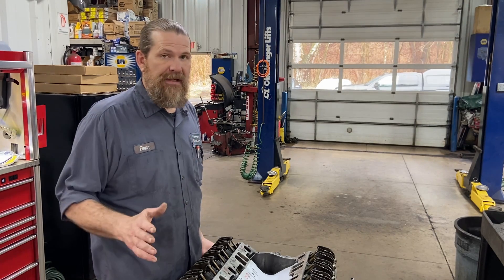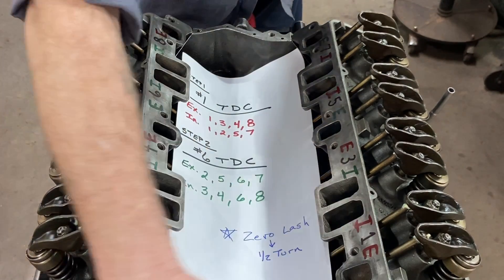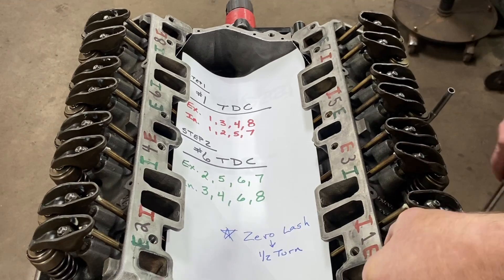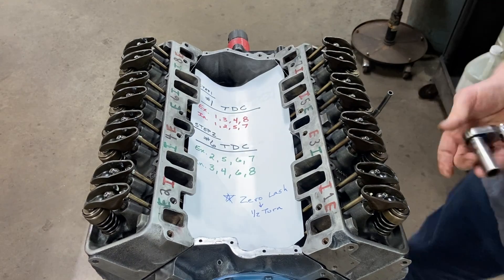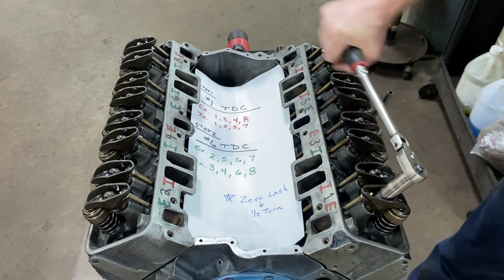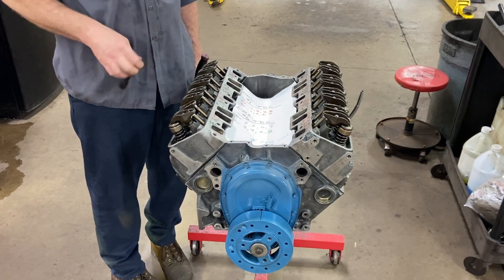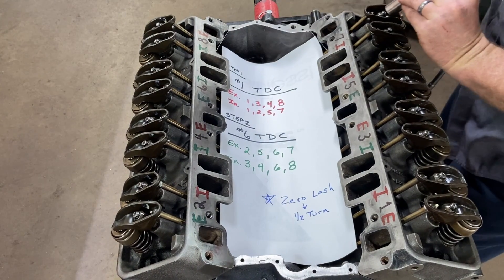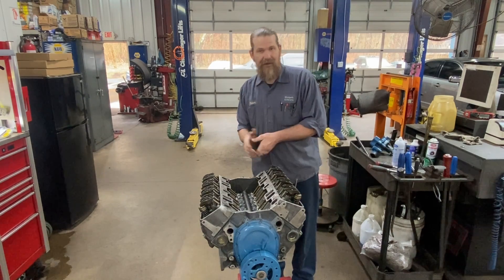350 Chevy Valve Lash Adjustment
In this episode I adjust all valves on a small block Chevy 350.